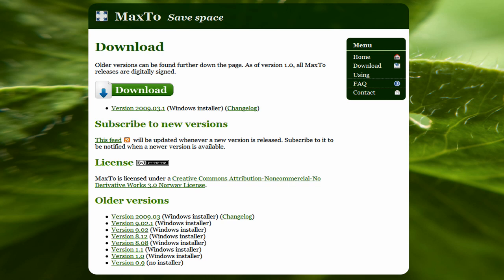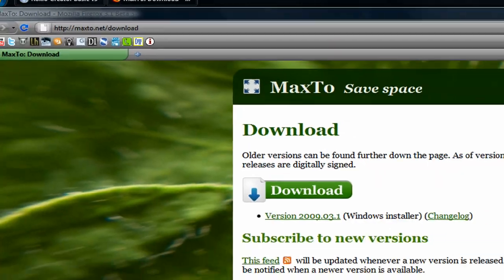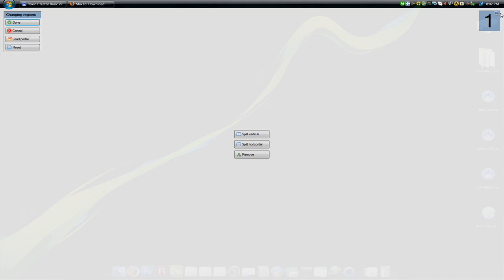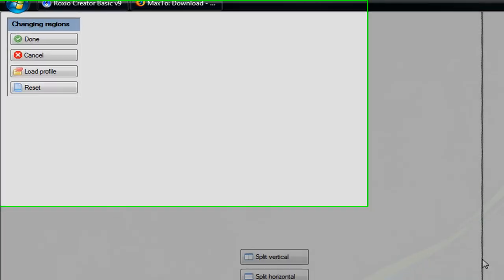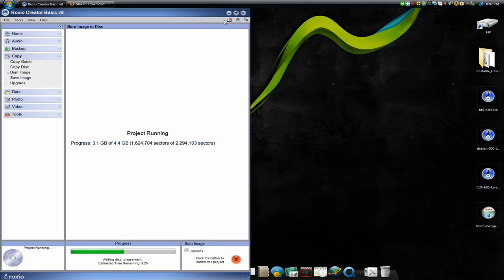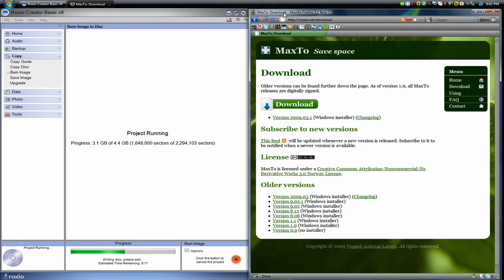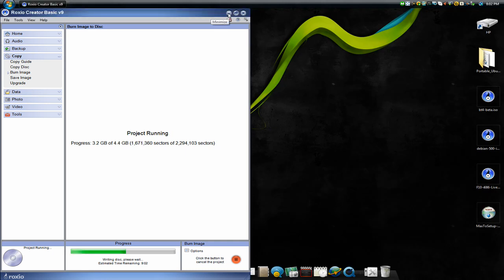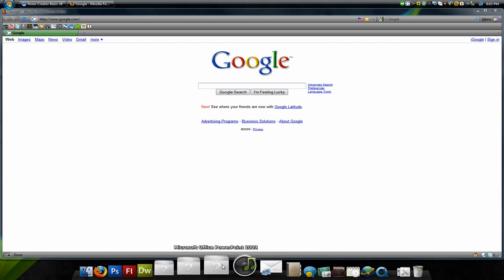Control Where Programs Maximize To - MaxTo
In this video tutorial, I'll be showing  you a great, free program that lets you control what areas of your desktop programs maximize to.